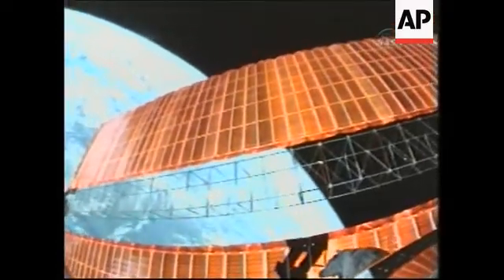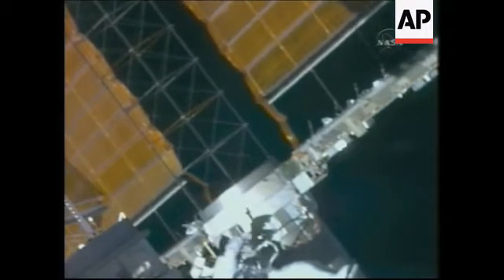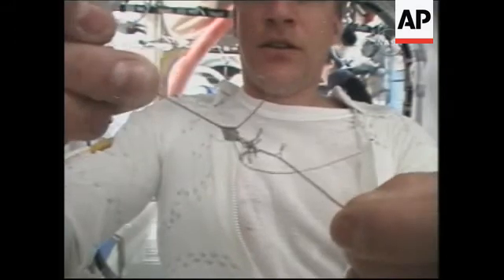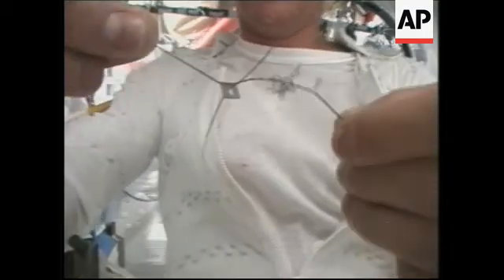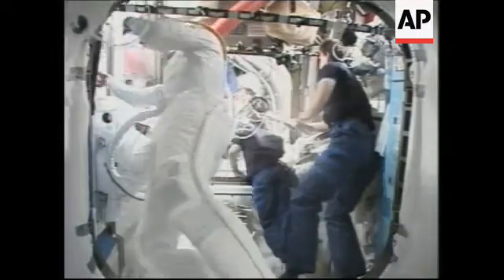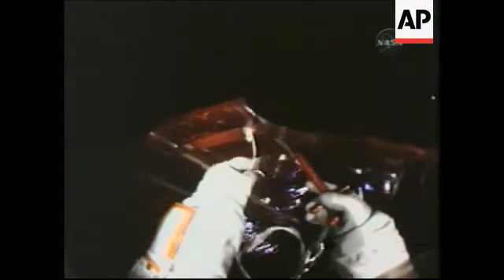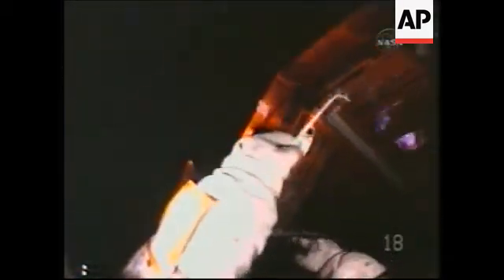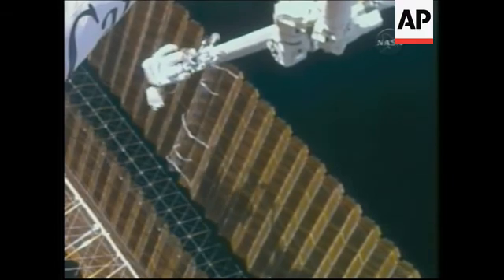US astronauts fix ripped solar panel, unfurl it to full length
(3 Nov 2007) SHOTLIST
++VIDEO AS INCOMING++
International Space Station
1. Astronaut helmet camera: wide of solar arrays
2. Astronaut helmet camera: mid of array extending
3. Astronaut helmet camera: various of solar array
Johnson Space Centre - Houston, Texas
4. Wide of briefing
5. SOUNDBITE: (English) Derek Hassman, STS-120 Lead ISS Flight Director:
"The spacewalk to repair the 4-B solar ray was a, just a complete success. We installed the cufflinks, we completed the deploy, the 4-B solar ray and we put it into what we call high tension mode which puts it in a completely nominal configuration."
6. Astronaut helmet camera: astronaut arriving at solar ray worksite
7. Astronaut helmet camera: mid of snag on solar panel
8. Astronaut helmet camera: installation of first cufflink
9. Astronaut helmet camera: wide of solar panel with cufflink in
10. Astronaut helmet camera: mid of astronaut cutting hinge wire holding up the blanket
11. Astronaut helmet camera: mid of astronaut crimping the end of hinge wire
12. SOUNDBITE: (English) Dina Contella, STS-120 Lead Spacewalk Officer:
"When Scott approached, he described what he saw in terms of the damage, as a hairball, and so we knew that it couldn't be good so the guide wire had several frays as he described it, so we were already preparing, thinking that we were going to cut that long hide wire that runs from the top to the bottom of the array, but before we did that we installed that metal cufflink to give it some structural support."
13. Mid of hairball snag being held by astronaut
14. SOUNDBITE: (English) Dina Contella, STS-120 Lead Spacewalk Officer:
"We released the hung up part of the panel by cutting the hinge wire, and this was, the blanket was held up by one of the hinge wires and had a very large piece protruding and Scott cut that, and released that part of the blanket and then he prepared himself and Wheels to cut the guard wire."
15. Astronaut helmet camera: mid of cufflink operations
16. Astronaut helmet camera: mid of astronaut pulling panel down to put cufflink in
17. Astronaut helmet camera: wide shot of all 5 cufflinks installed
STORYLINE:
Astronauts successfully unfurled a torn solar power wing at the international space station on Saturday after spacewalker Scott Parazynski cut loose a tangled clump of wires and patched everything up.
His emergency surgery saved the solar energy panel, and the space station.
"The spacewalk to repair the 4-B solar ray was a just a complete success," said Derek Hassman, the Lead ISS Flight Director for STS-120.
In the tense build-up to the spacewalk, one of the most difficult and dangerous ever attempted, NASA repeatedly warned that station construction would have to be halted if the wing could not be fixed.
The prospect was so grave that NASA felt it had no choice but to put Parazynski practically right up against the swaying power grid, which was coursing with more than 100 volts of electricity.
"We released the hung up part of the panel by cutting the hinge wire, and this was, the blanket was held up by one of the hinge wires and had a very large piece protruding and Scott cut that, and release that part of the blanket and then he prepared himself and Wheels to cut the guard wire," said Dina Contella, STS-120 Lead Spacewalk Officer.
No other astronaut had ever been so far away from the safe confines of the cabin.
Parazynski said it was an honour.
Lift off remains targeted for December 6.